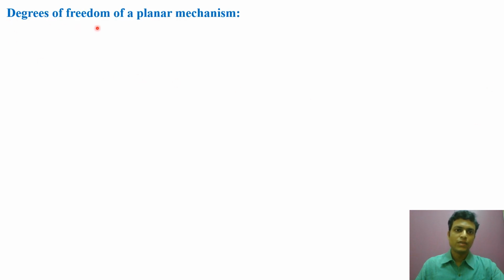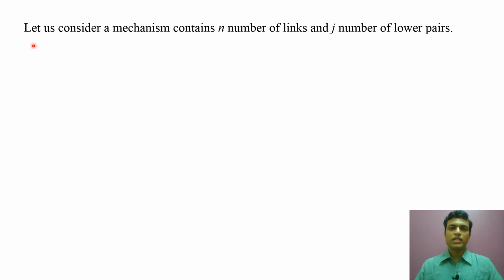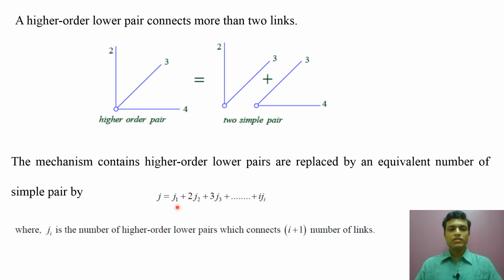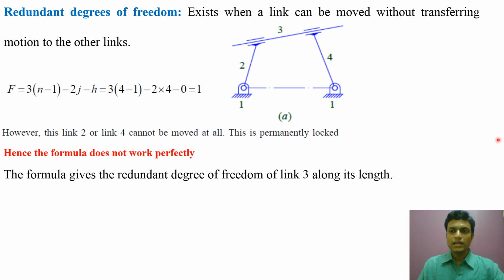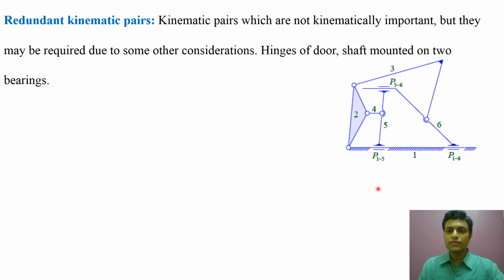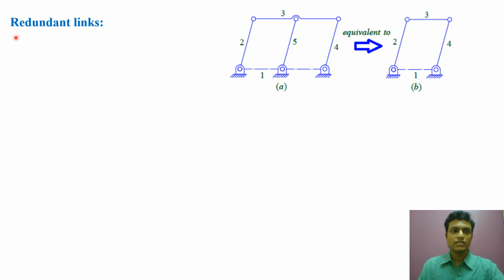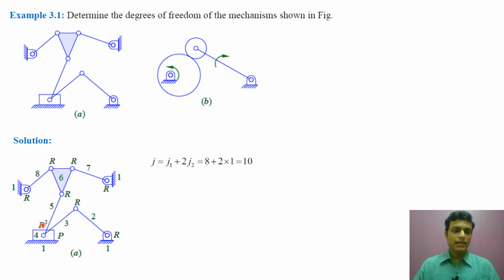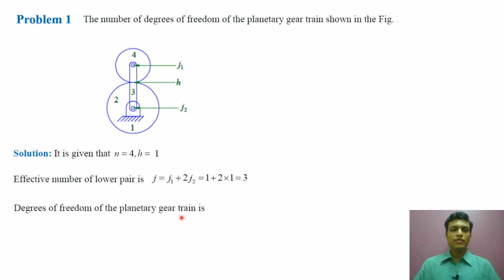Degrees of Freedom of planar mechanisms (Module 1, Lecture 3)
DEGREES OF FREEDOM, THEORY OF MECHANISMS AND MACHINES, GATE MECHANICAL ENGINEERING